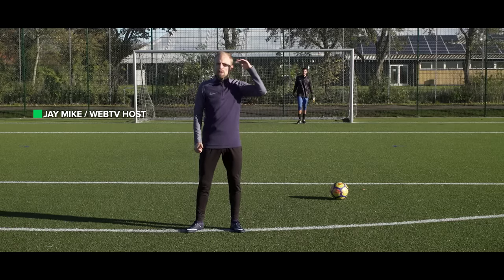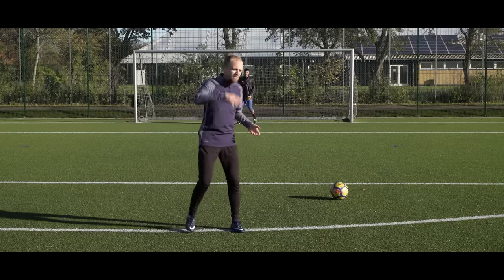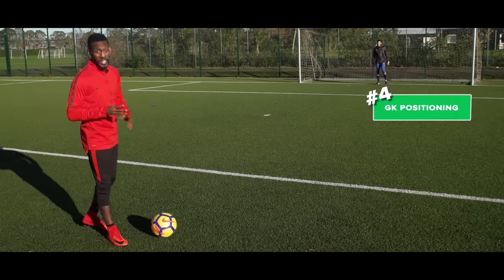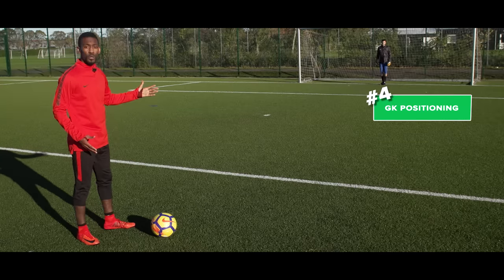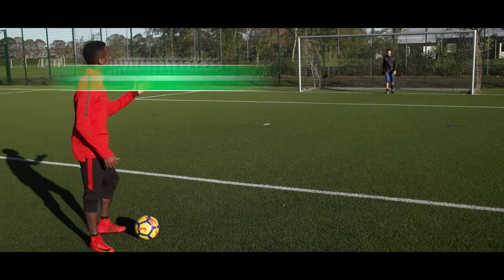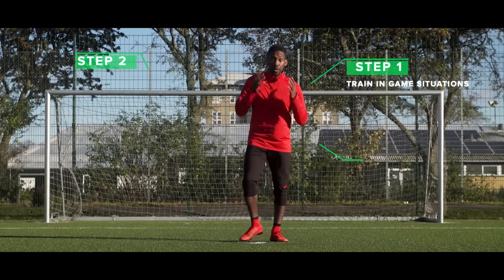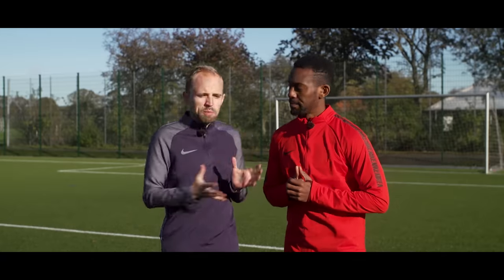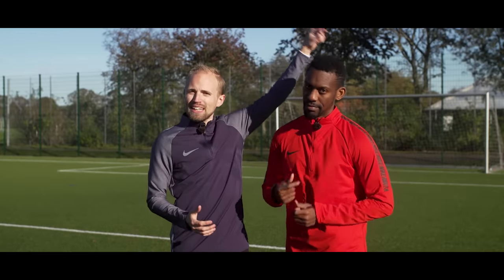How to improve your finishing | Learn to score more goals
Improve your finishing - learn how to score more goals on the pitch and learn how to shoot better. Today, we have another collaboration with our boy Will John, who will tech you how to improve your finishing and score more goals in a match by giving you five simple tips on how to become a better goal scorer and to improve your finishing.

Will John is a professional football player and has scored a lot of goals in his career, so if you want to become better at finishing and score goals, todays video will teach you just that, giving you tips on how to practice and what to do when you shoot. Here, you need to set up nicely for the finish and shot by getting the ball slightly away from you to take the shot. After that, you need to see where the goalkeeper is and decide on how you want to shoot - do you want to chip it, or should you go close to one of the posts to score the goals? Lastly, you need to decide on whether to go for placement or power - a placed shot may give you bigger control and improve your finishing accuracy, but if you decide to go for power, it leaves the goalkeeper with less of a chance. It's up to you and the situation you're in. If you follow these simply tips and practice a lot, you will undoubtedly improve your finishing so you can score more goals and become a better striker.